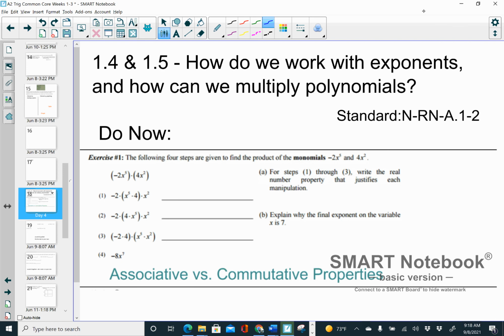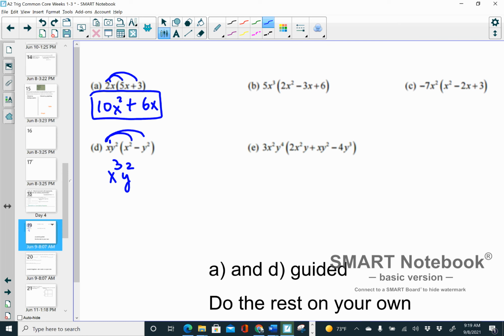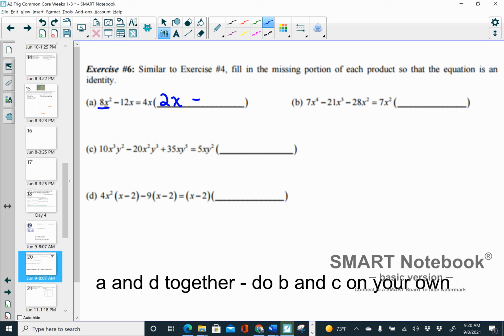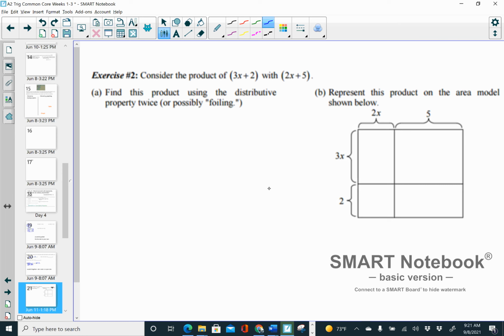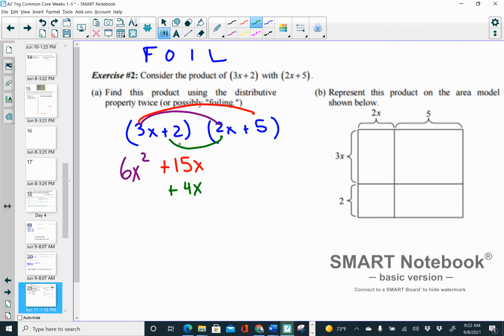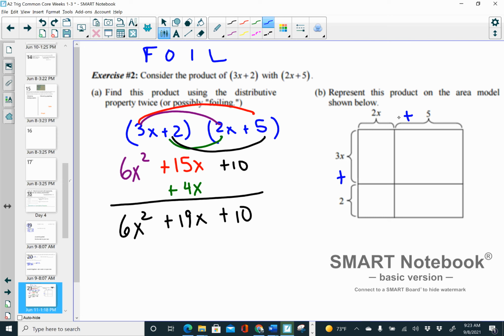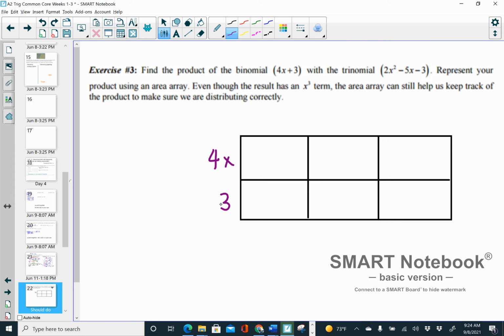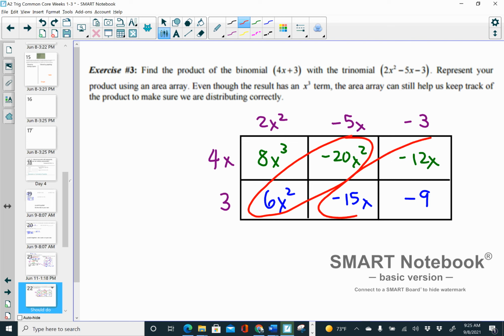Algebra 2 - Lesson 1.4